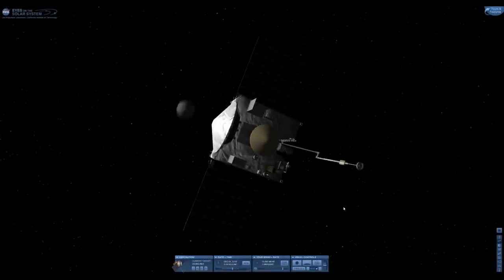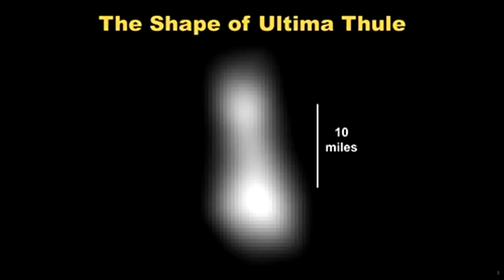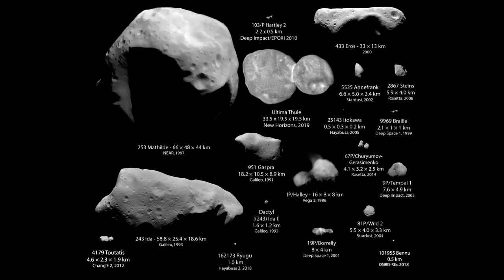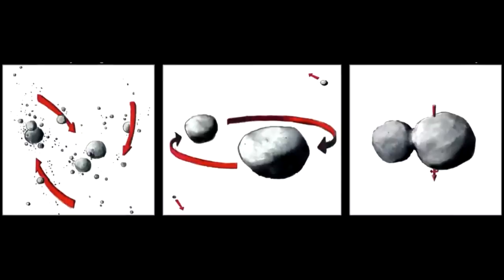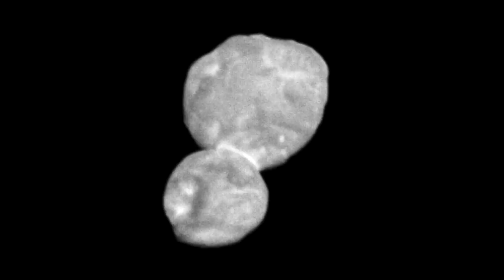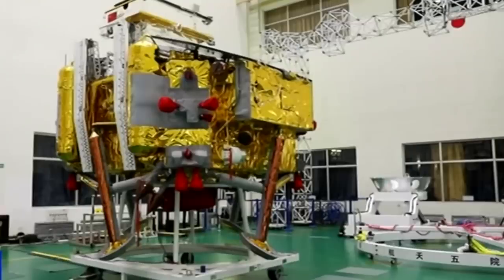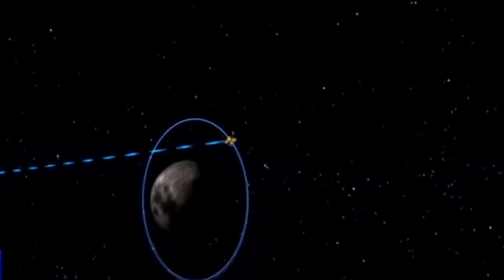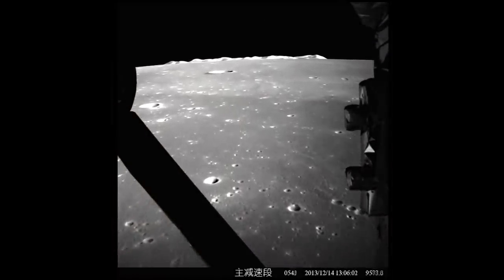OSIRIS REx, New Horizons & Chang'e 4 Make History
In 3 days we've had OSIRIS REx orbit the smallest body ever orbited by a spacecraft, New Horizons made a flyby of the most distant object yet and Chang'e 4 became the first spacecraft to land on the far side of the moon.
I need to find time for sleep :)